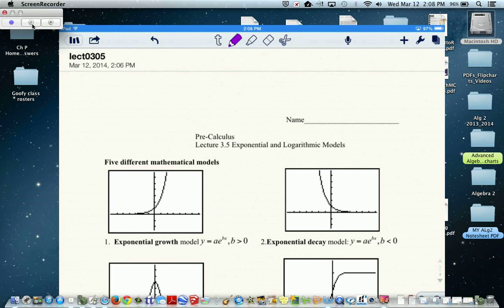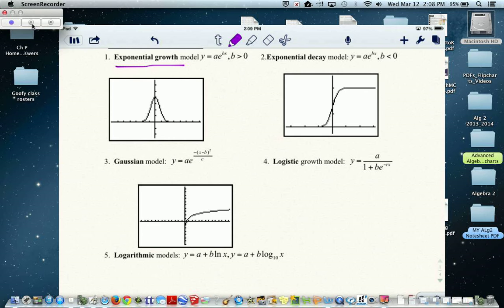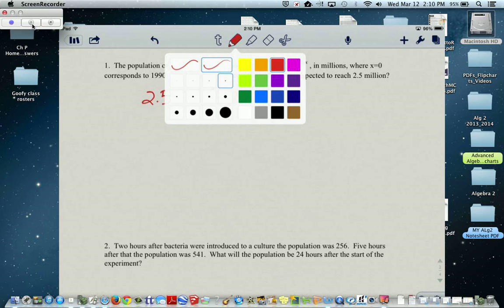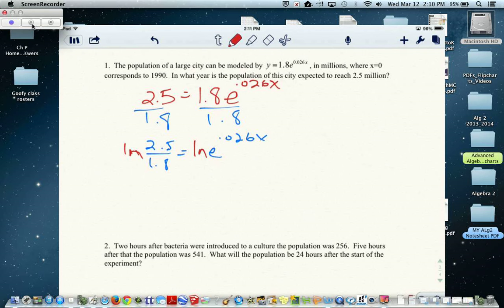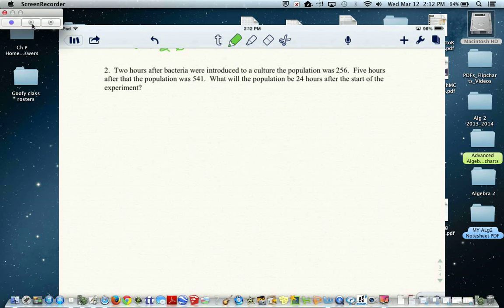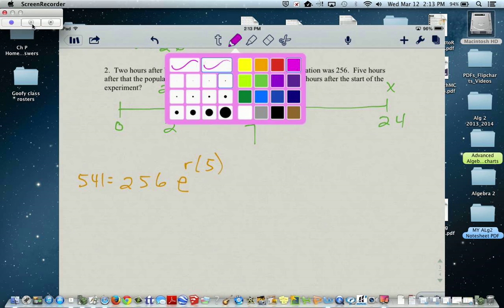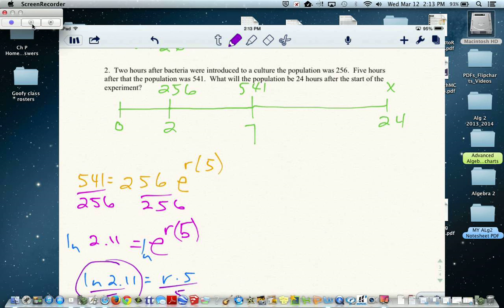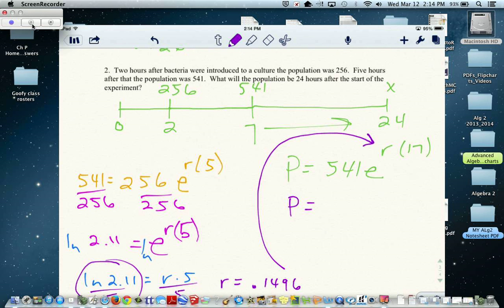3 5 lecture